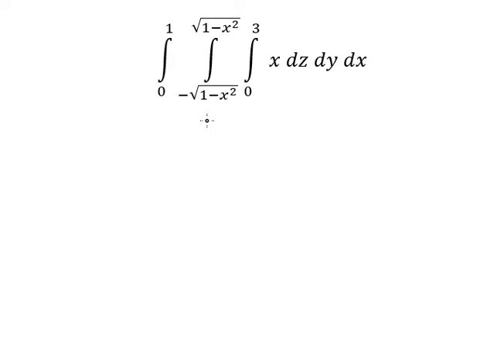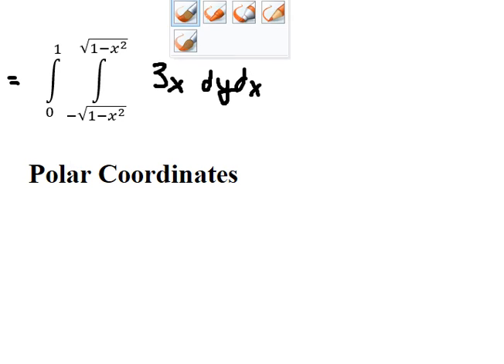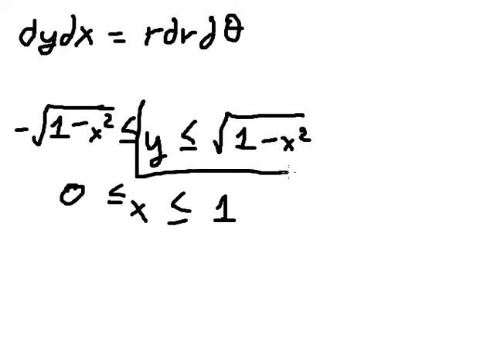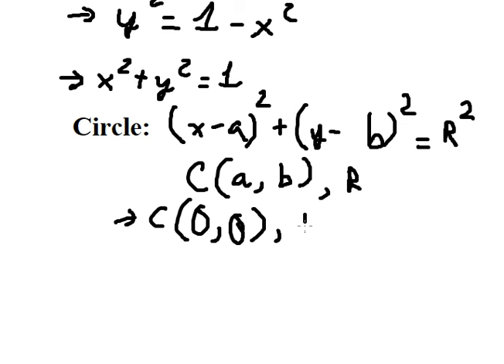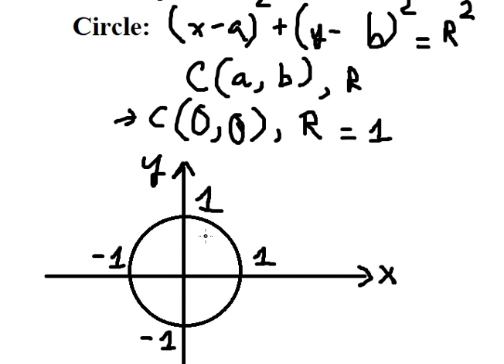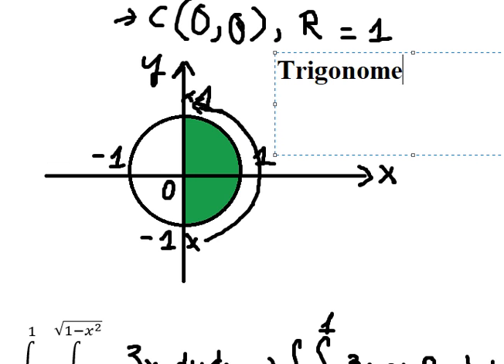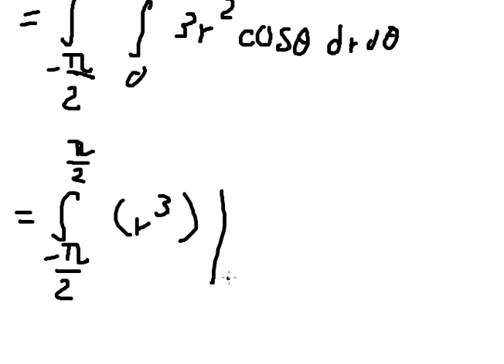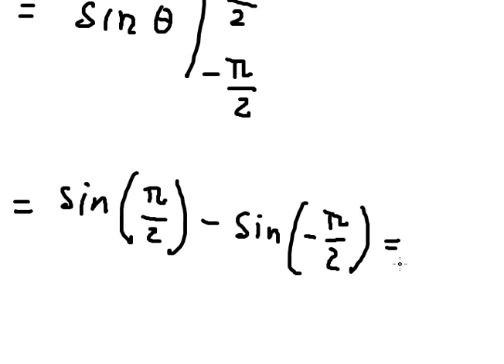Calculus Help: Double Integrals - Polar Coordinates - ∫0^1 ∫(-√(1-x^2 ))^(√(1-x^2 )) ∫0^3 x dz dy dx